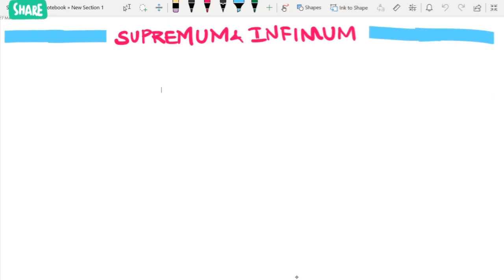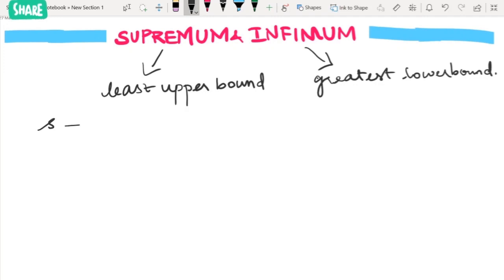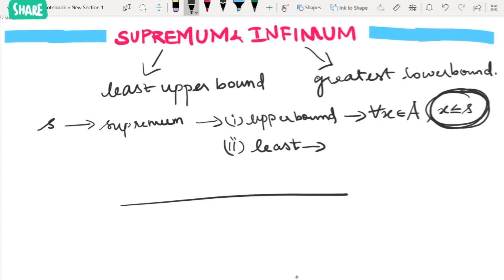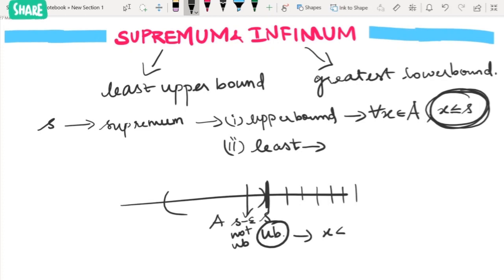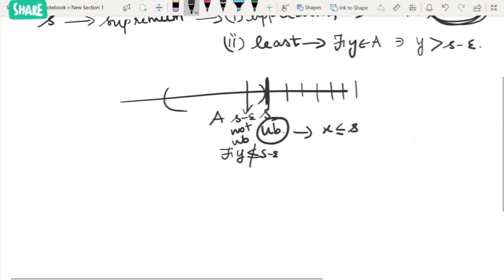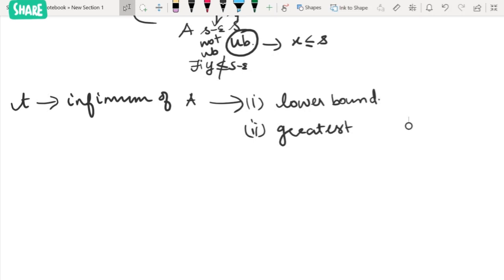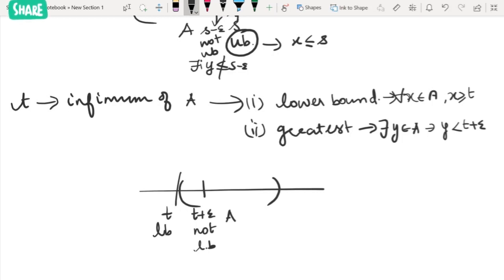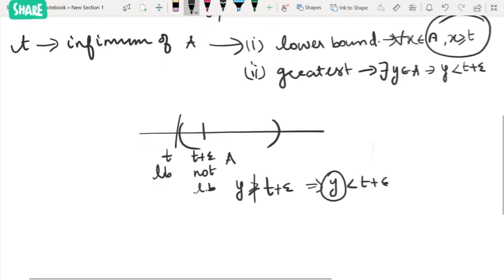Real Analysis-Lec2-Supremum and Infimum (in English)